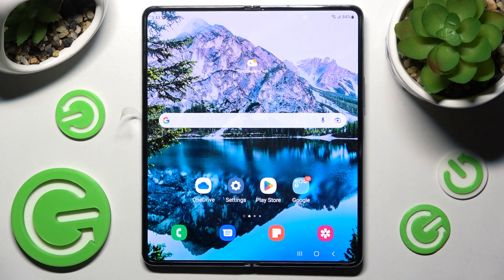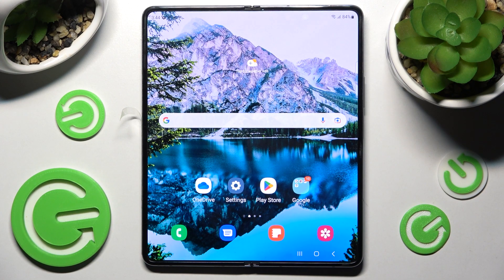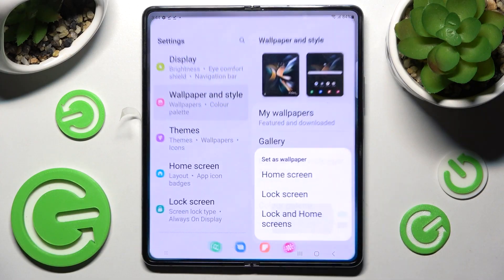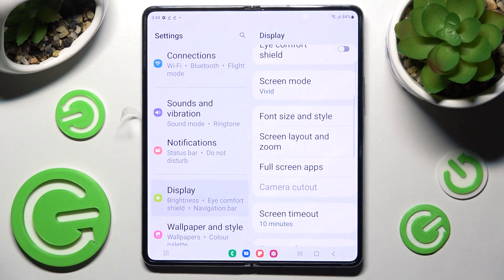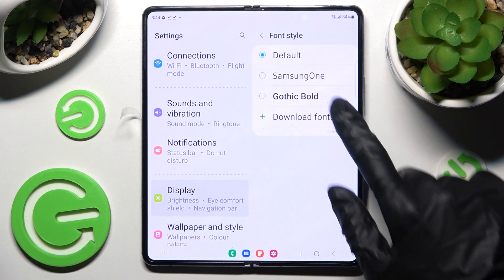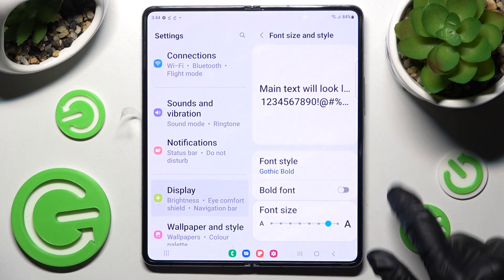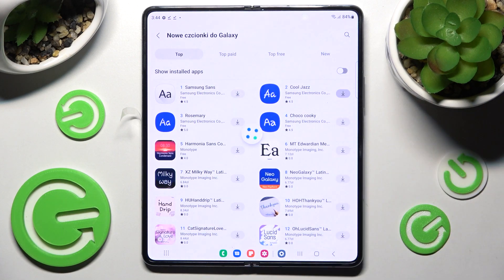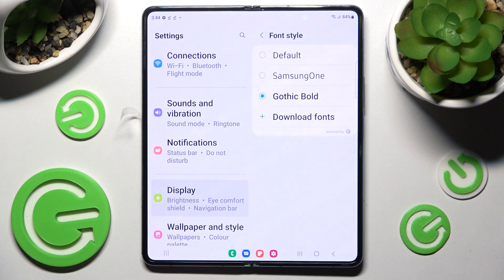How to Change Font Style in SAMSUNG Galaxy Z Fold 4 – Font Style Options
If you’d like to change the font style in your SAMSUNG Galaxy Z Fold 4, then here we are coming to show you! In this tutorial we would like to share with you how easily you can find the proper font section, where you’ll be able to manage the style. So let’s follow all shown steps and pick the font style you like the most!

How to set up font style in SAMSUNG Galaxy Z Fold 4? How to choose font type in SAMSUNG Galaxy Z Fold 4? How to change font type in SAMSUNG Galaxy Z Fold 4? How to change the text style in SAMSUNG Galaxy Z Fold 4?